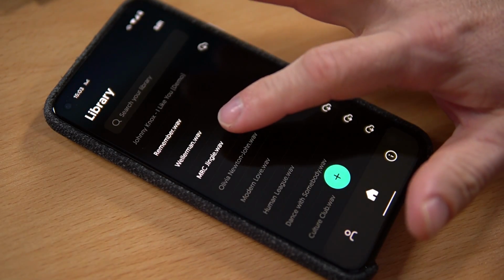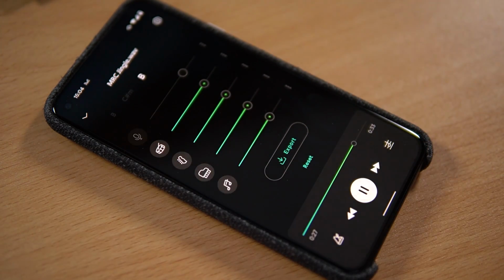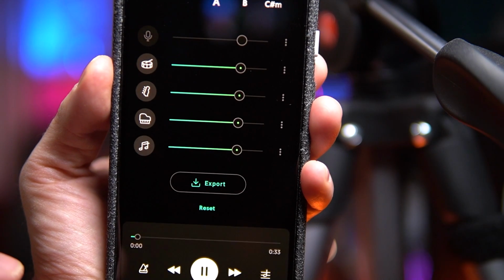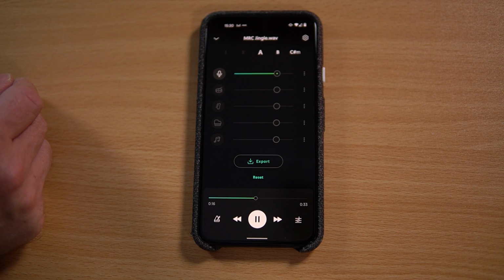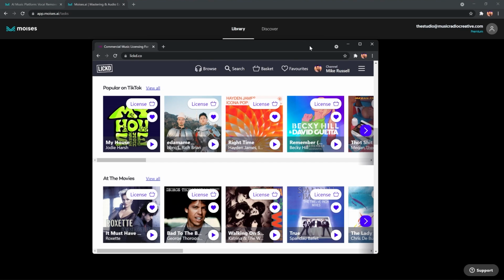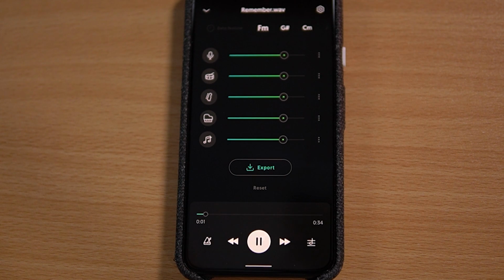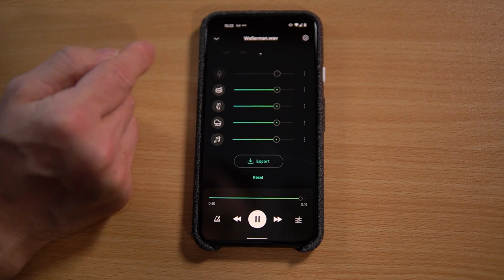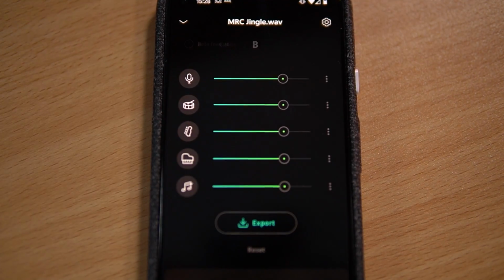How To Remove Vocals From a Song for FREE!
0:00 Tutorial Start
0:14 Getting started on a mobile device
0:45 Isolating elements of an MRC Jingle
1:25 Fine adjustments
2:14 Getting started on a computer
3:07 Using commercial music with Lickd
4:02 Wrap up